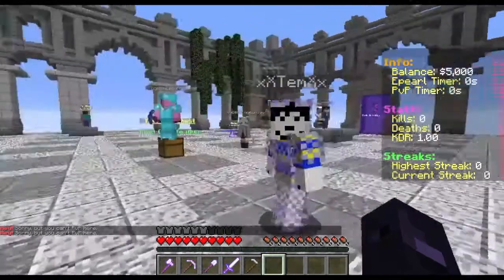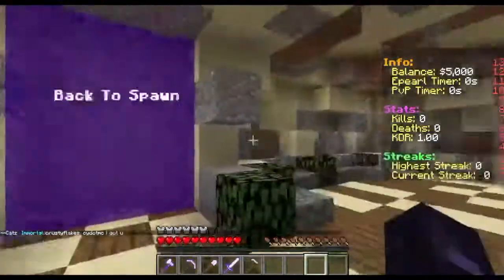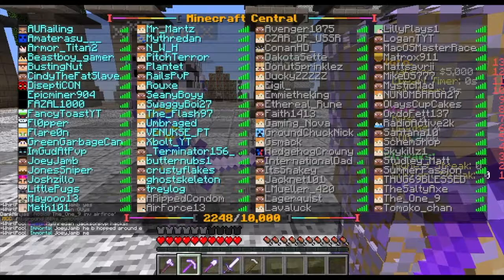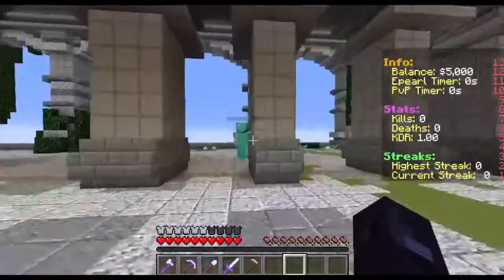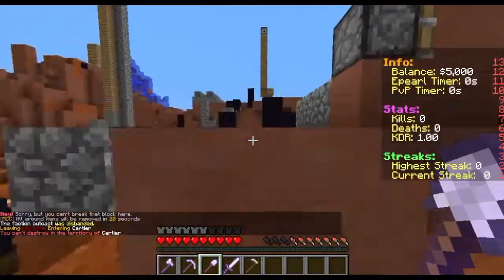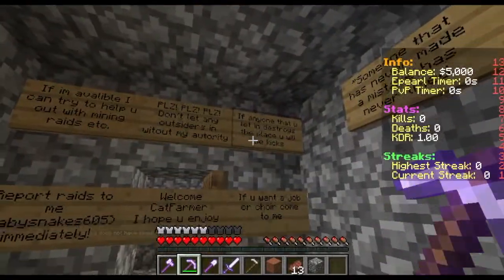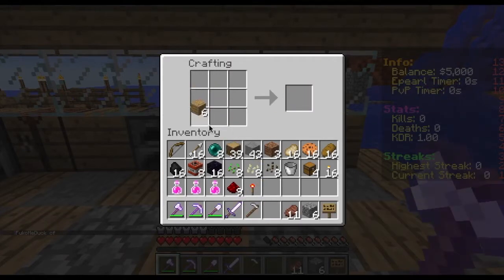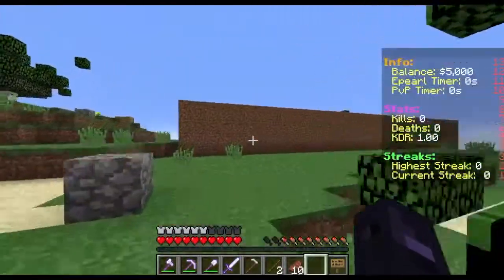A Journey Begins - Factions Ep. 1 - Ft. I Hax & xXDigiFireXx - McCentral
The obsidian axe is clickbait… oh wait… I wasn’t supposed to mention that…

Credits:
Curb Your Enthusiasm Theme – played by Oval Of Obsidian